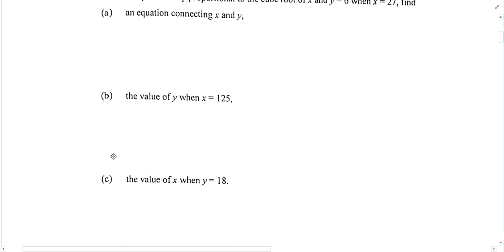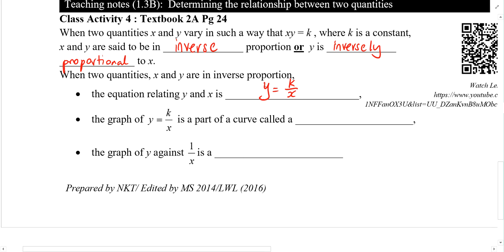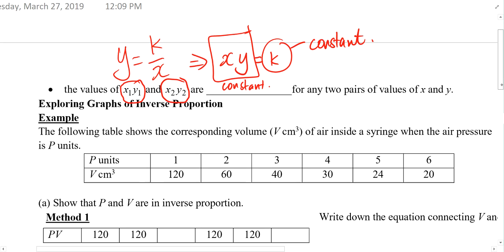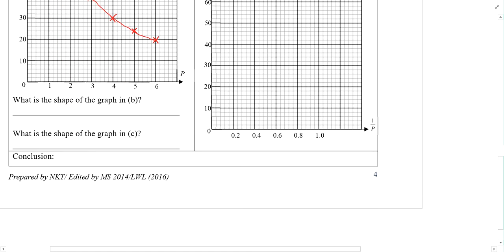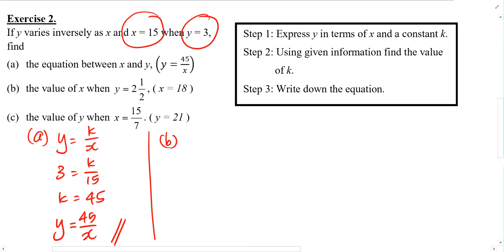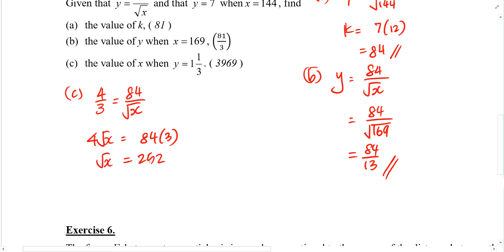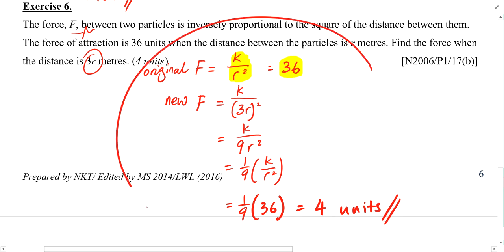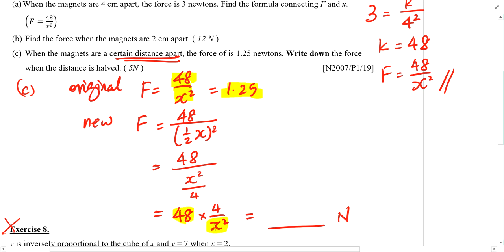Ch 1.1 and 1.2 Direct and Inverse Proportion (17 Apr 19)